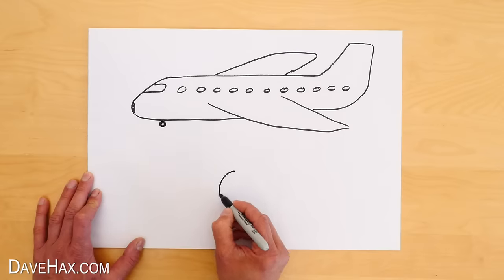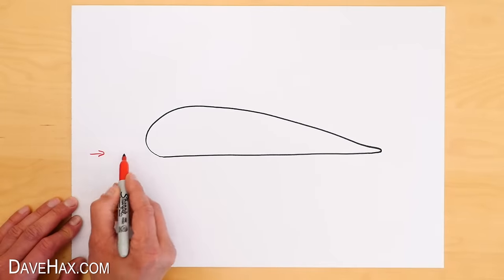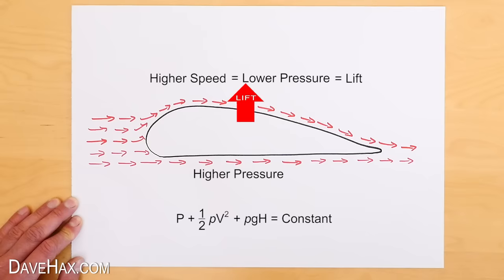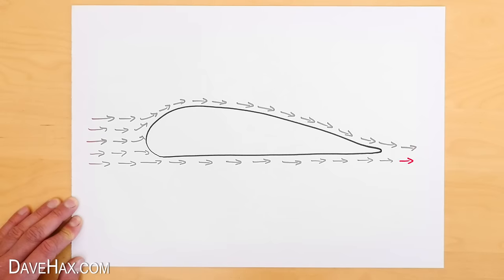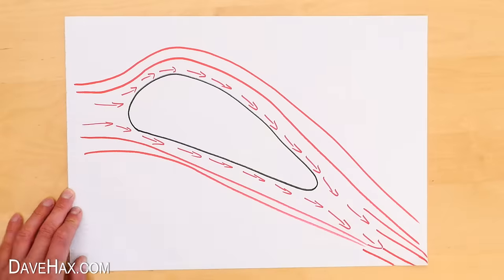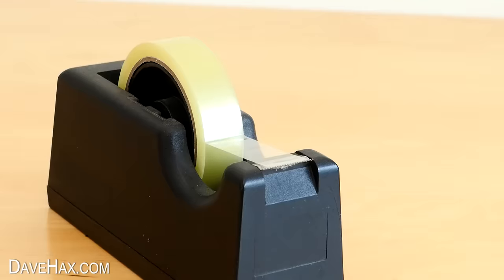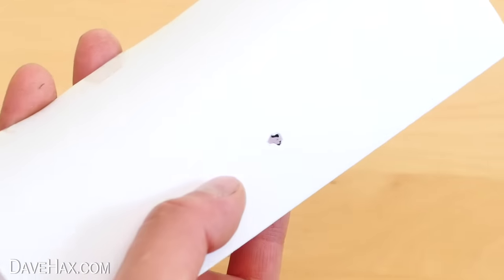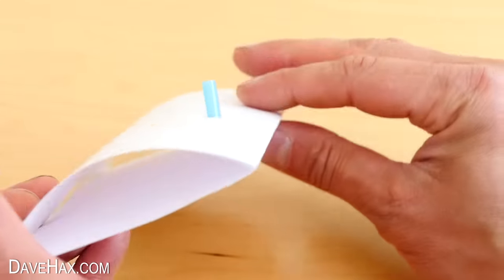How Does A Plane Wing Work?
Make your own paper plane wing, learn how it works and generates lift. Use a hair drier and watch it take off. Fun aerofoil science experiment for kids to try at home. We look at Bernoulli's principle and Newtons third law of motion. More Fun Science Projects